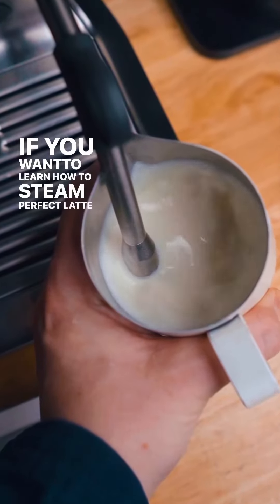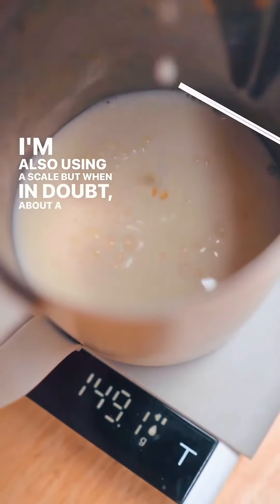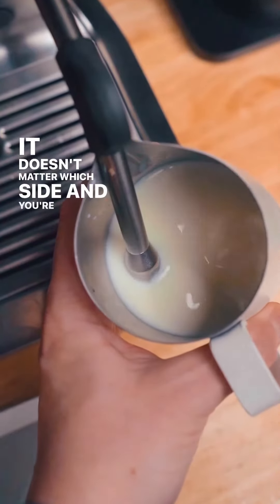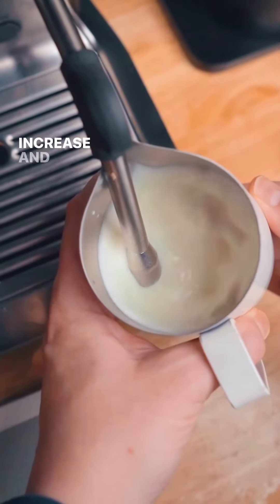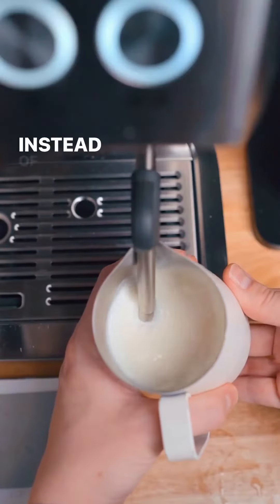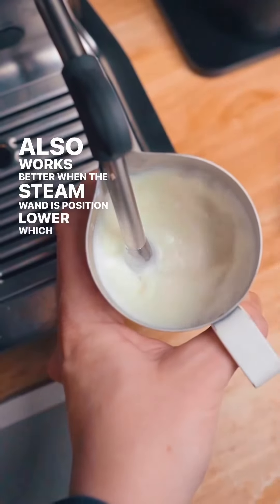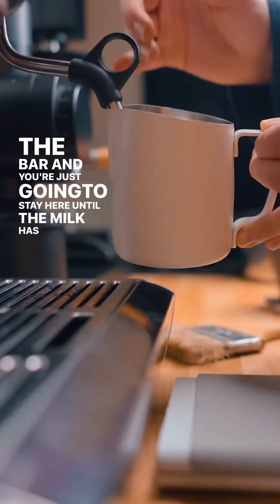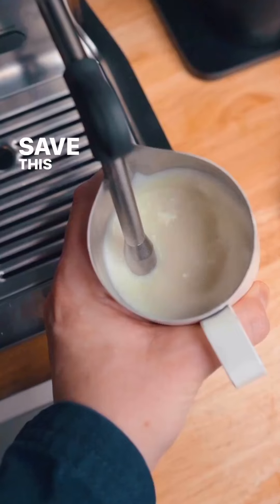Steam milk latte art